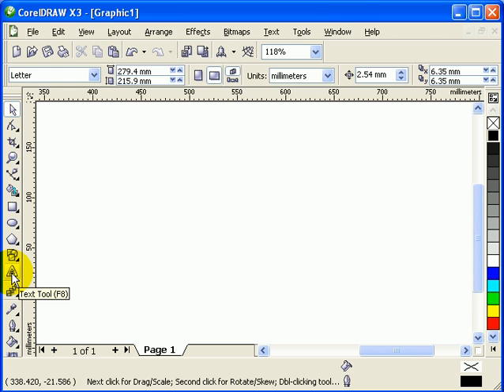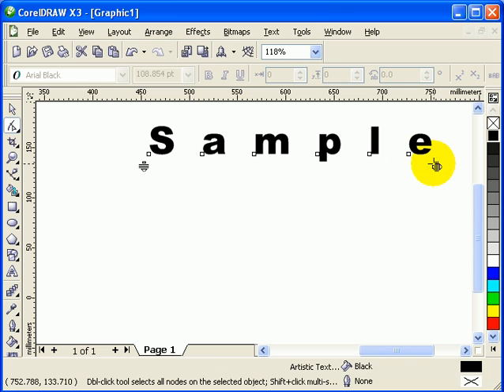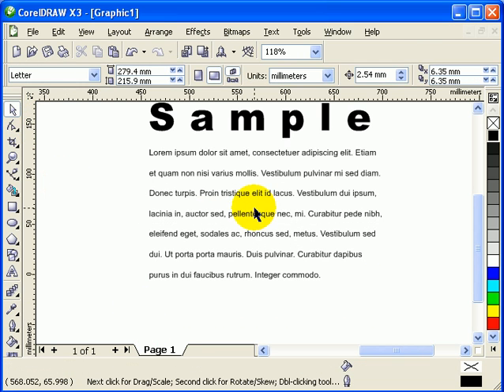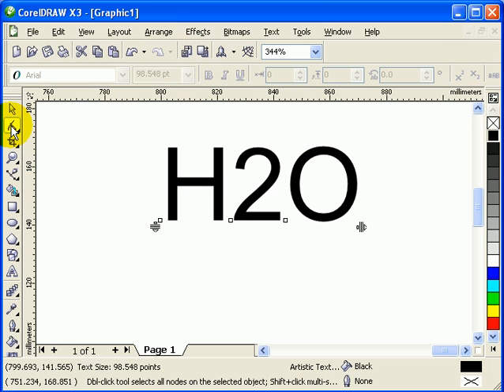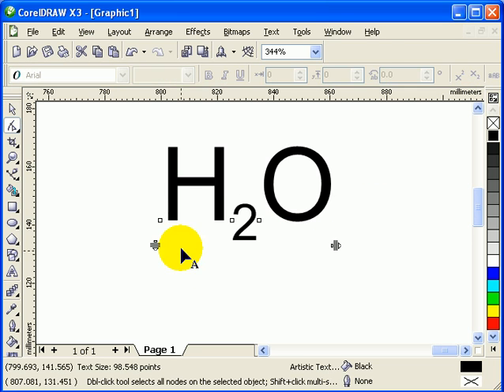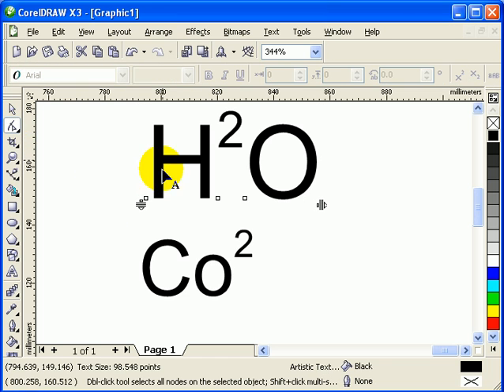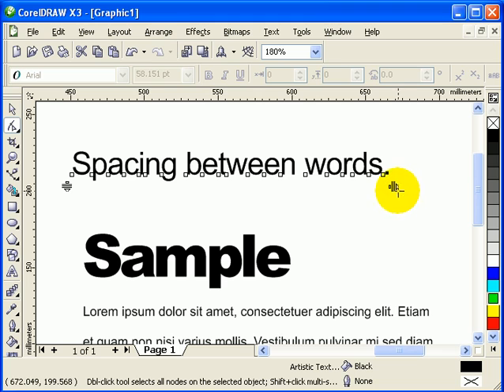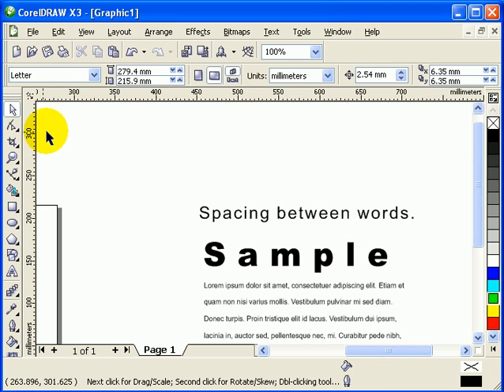Fix Text Spacing Issues in CorelDraw FAST!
for more video tutorials. Here is a tutorial about how to adjust the spacing between text characters, words and between lines.